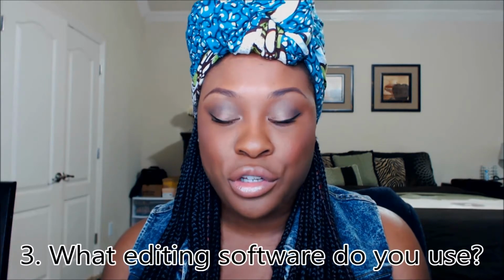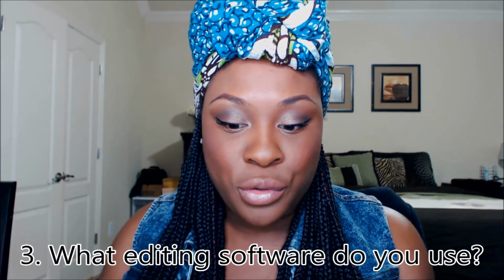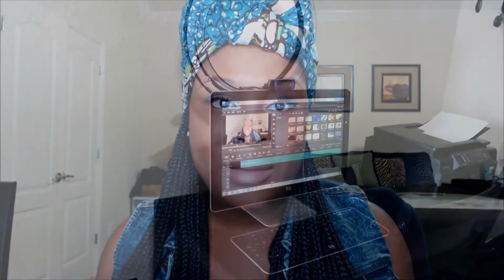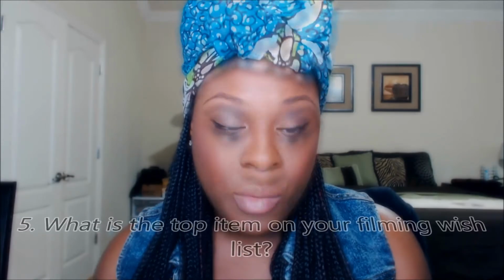Tag | Behind the Scenes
QUESTIONS:
Behind the scenes YouTuber tag questions:
What camera do you use?
Who films for you?
What editing system do you use?
Do you use artificial or natural lighting?
What’s the top item on your filming wish list? (equipment, product to use in video)
What is your favorite day of the week to film?
Do you plan your videos? if so, how?
How long does it take you to film the average video?
How many hours do you spend editing the average video?
Favorite type of video to film?
Do people at your school/work know about your channel?
What is your process of thinking of a video idea?
Do feel awkward filming around other people? (i.e. in public)
Do you have a you tube friend that you like to plan videos with?
What is your subscriber goal by the end of the year?
Who do you tag to do this tag next?

I make videos about the following topics:

Natural Hair Journey (Care, Maintenance & Styling)
Makeup Tutorials
OOTD/OOTN Fashion Videos
Makeup & Fashion Hauls
Ministry Minutes (Christian Faith)
Vlogs